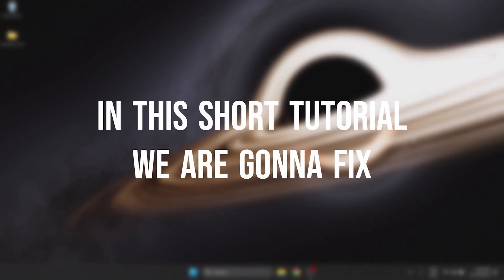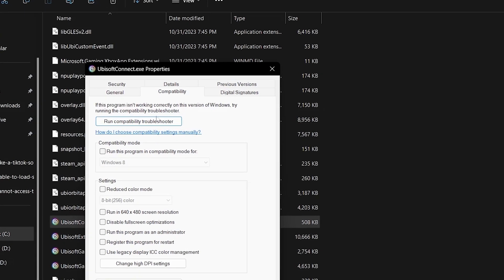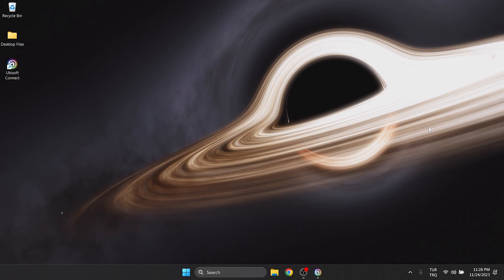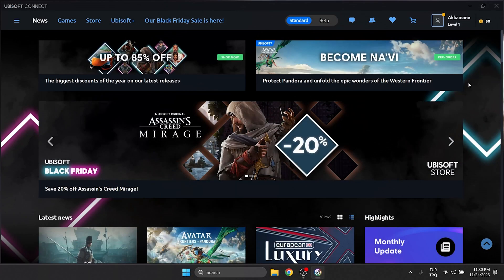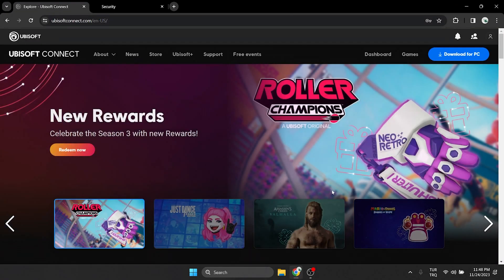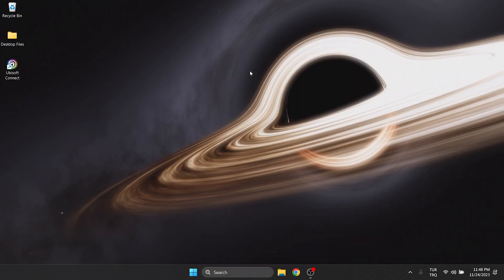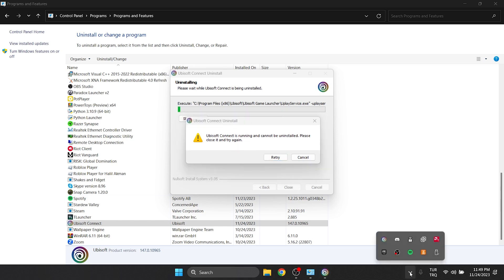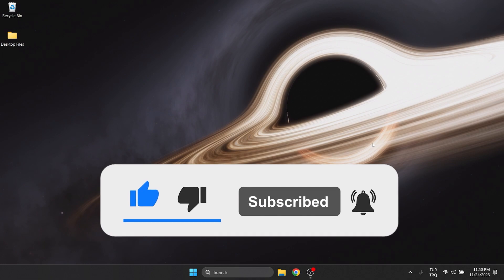UBISOFT STORE NOT LOADING [FIXED] | How to Fix Ubisoft Connect Store Not Loading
Here's how to fix ubisoft store not loading. This error is searched as ubisoft connect store not loading and ubisoft connect store not showing. And in this video I showed you how you can fix this ubisoft connect store not showing issue with 4 different working solutions in 4 minutes.

Video Parts:
00:00 Info&Intro
00:13 Run Ubisoft as admin
00:55 Clear Ubisoft Connect's cache files
01:44 Change password of account
02:21 Delete&Reinstall Ubisoft
03:19 Ending&Outro